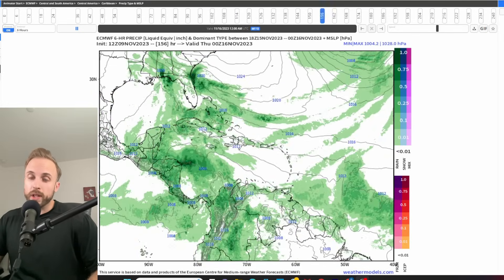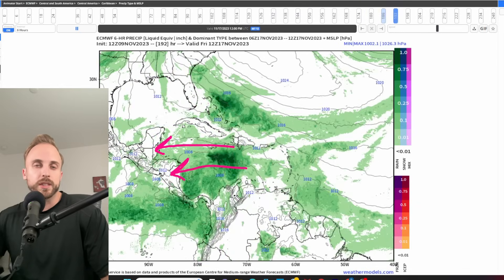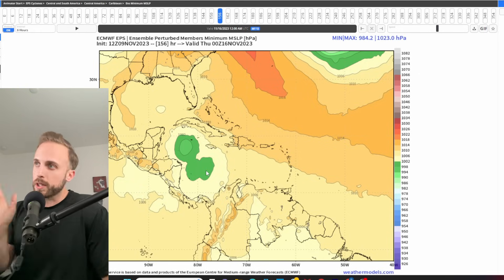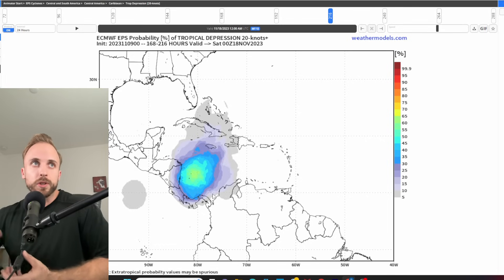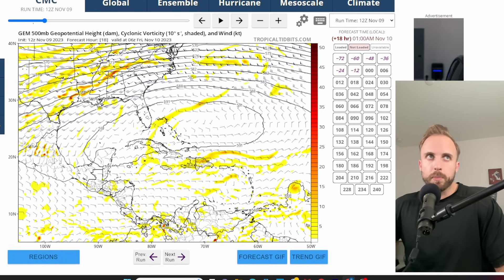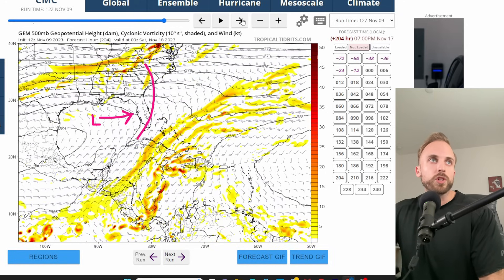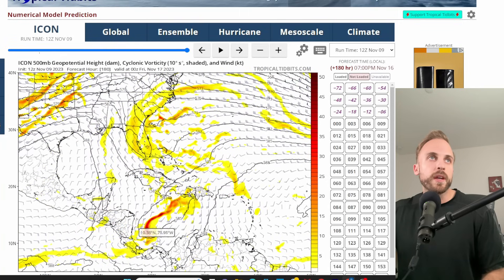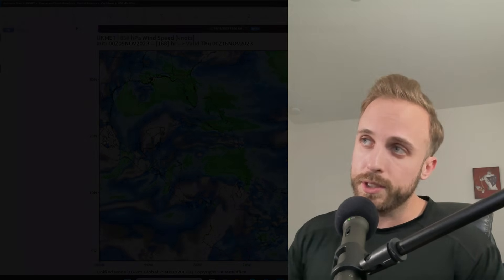Tropical Threat Growing - Gulf Coast Storm Coming In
Models continue to verify well run to run, with each individual platform highlighting our circulation in the Caribbean sea. There is some discontinuity in terms of track and intensity as to be expected.. but latest trends hint towards a possible westward jog as it approaches Jamaica and the Cayman Islands. We also have another low level circulation preparing to take shape in the Gulf and push east, hopefully helping to bring up some of our most severely drought affected areas.